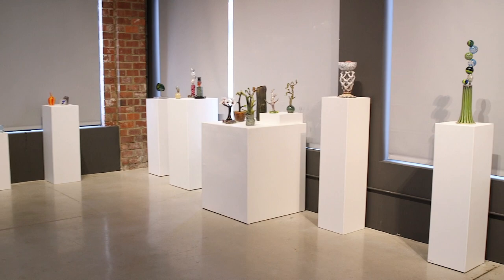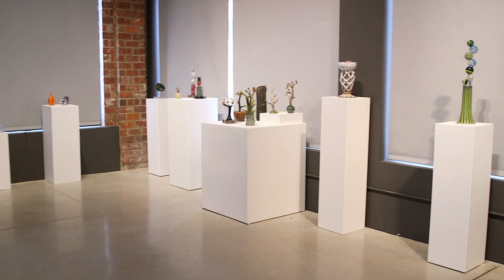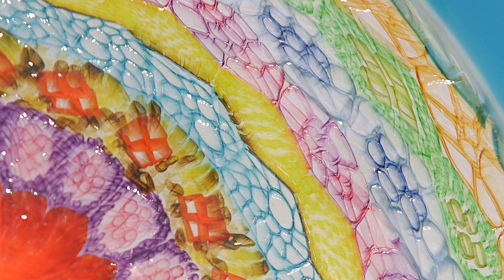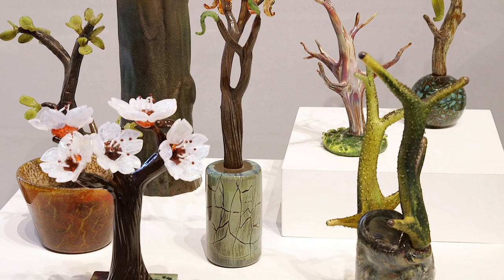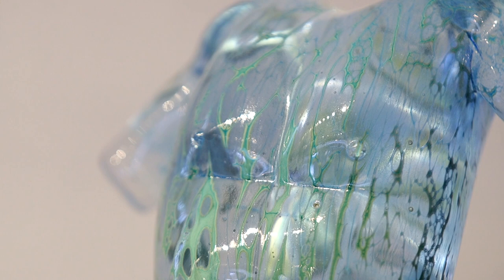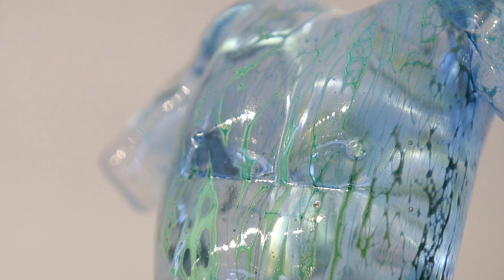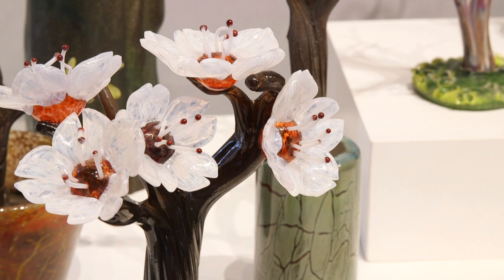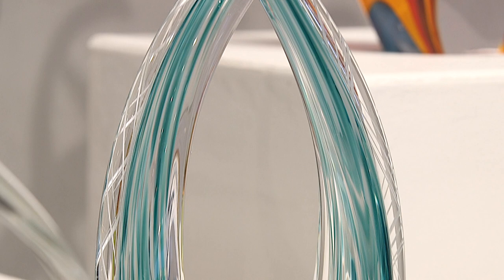Roots & Rivers: A Glassmaker's 20 Year Journey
Third Degree Glass Factory's first solo artist show in their new exhibition dedicated space features the work of Jon Biscan, who first learned glassblowing at Third Degree 20 years ago and has stayed involved there ever since. This exhibit showcases a diverse variety of pieces from throughout his two decades of glassblowing.
Roots & Rivers: A Glassmaker's 20 Year Journey continues at Third Degree Glass Factory throughout February 2024. You can learn more about future exhibits, classes, and Third Fridays open house events